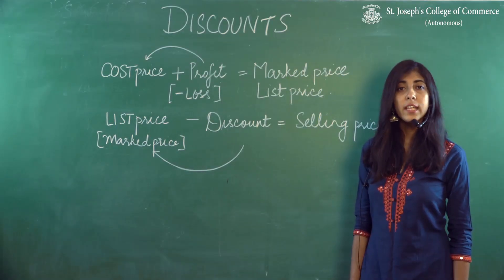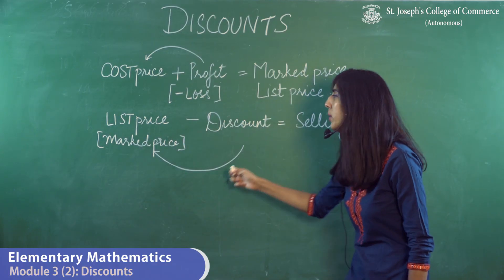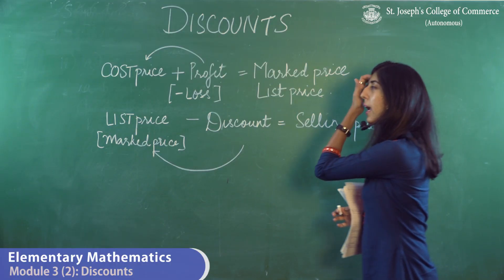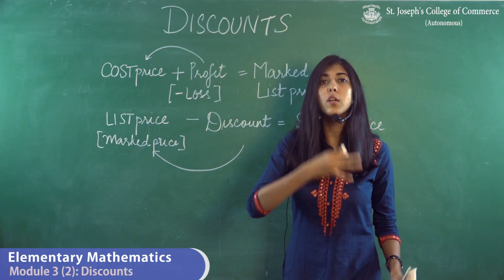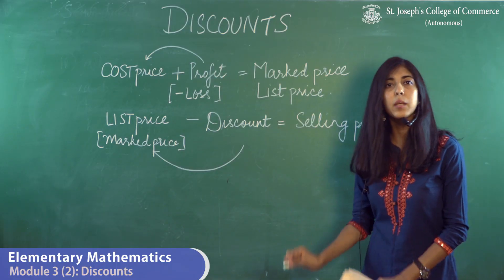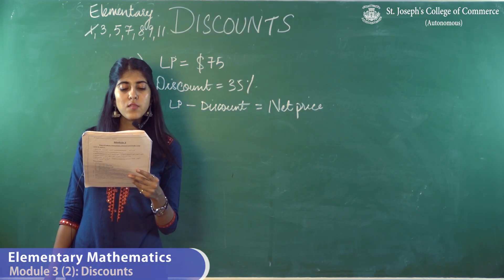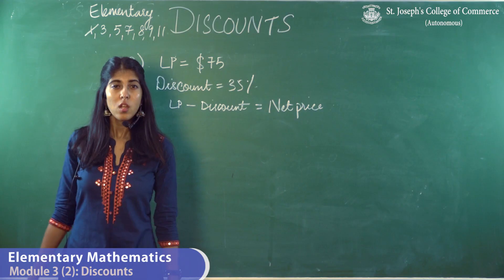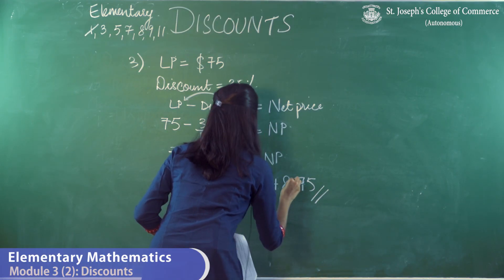Elementary Mathematics: Module 3 (2) - Discounts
This is a video tutorial on Elementary Mathematics designed to work as a bridge course for First Year Undergraduate students studying B.Com (Bachelors of Commerce) at St. Joseph’s College of Commerce (Autonomous), Bangalore.

Click the following link to view and download the problem list for all modules in the video tutorial.